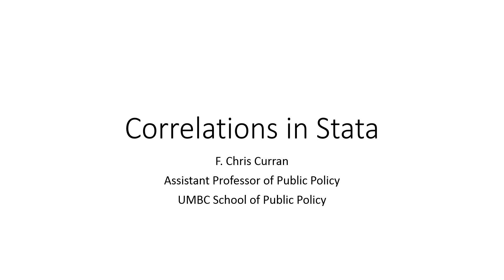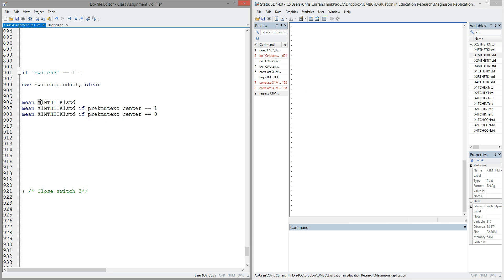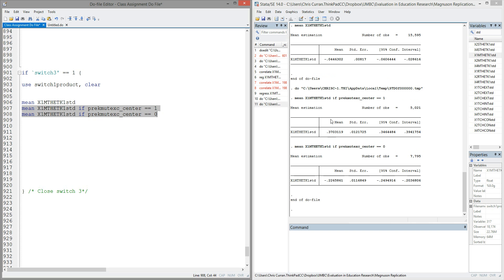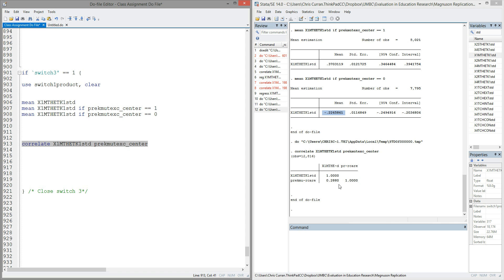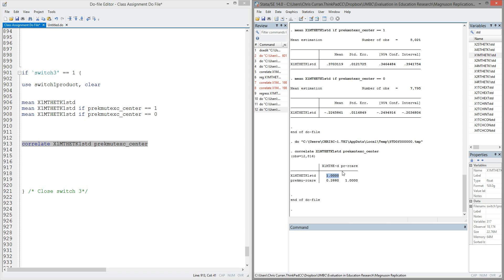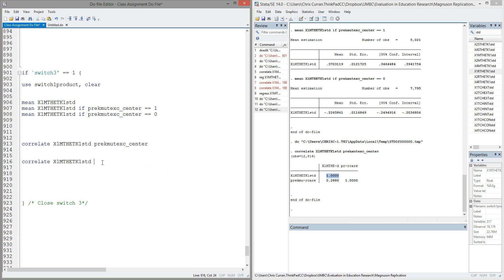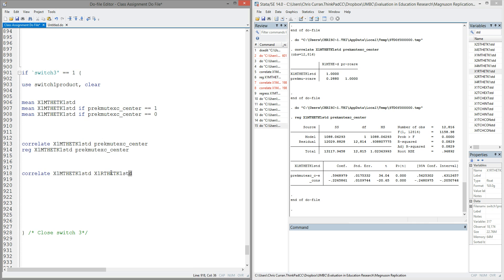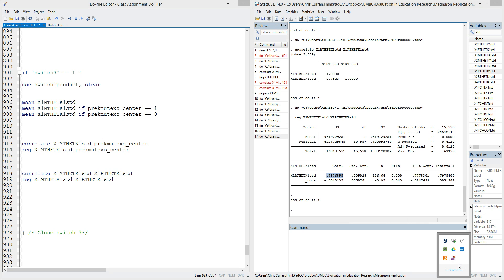Correlations in Stata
This short video demonstrates how to use the Stata correlate command to explore relationships between variables.